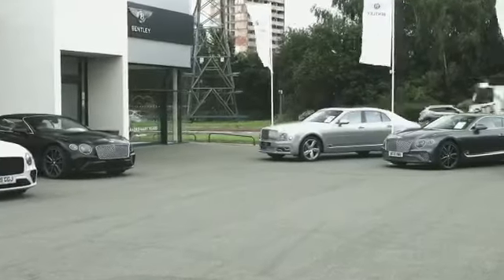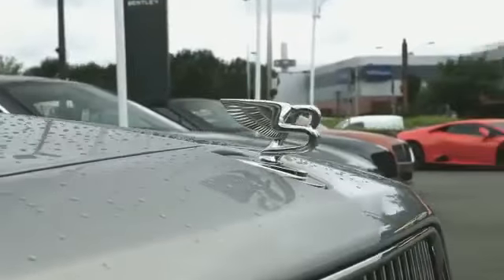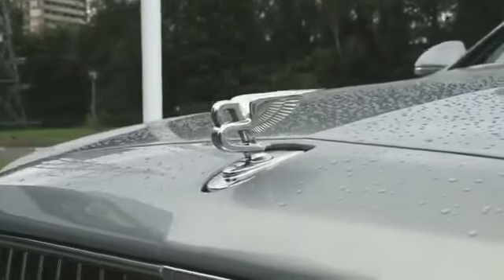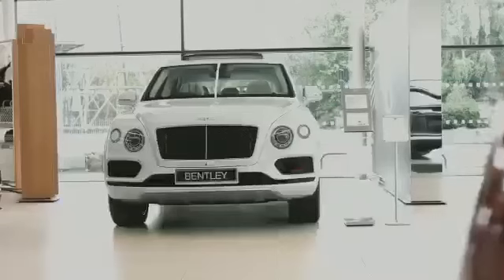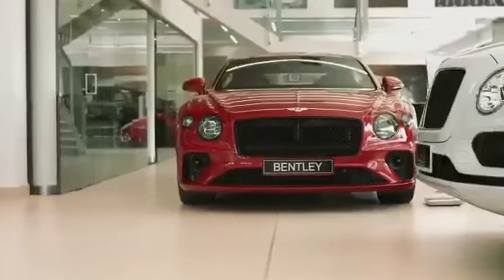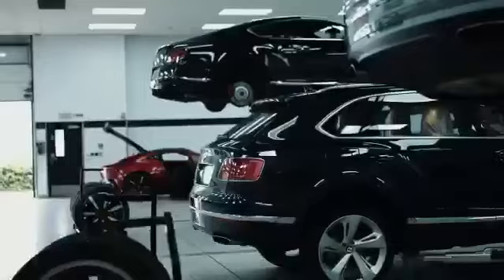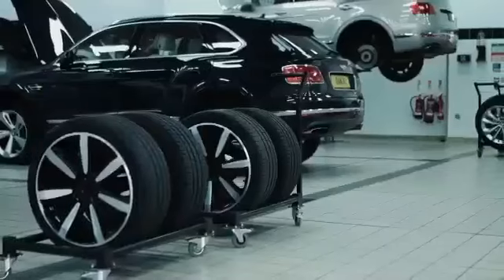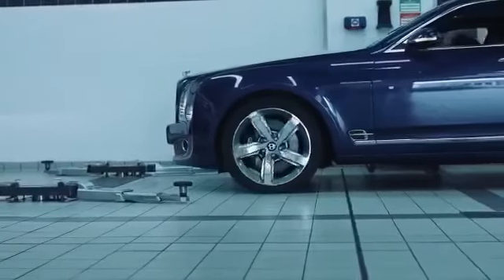We welcome you to Bentley Birmingham.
Where you will find an array of New and Pre-owned Bentley's for sale and more.